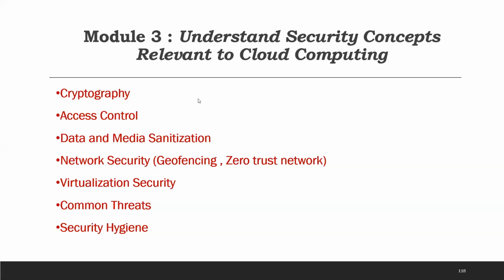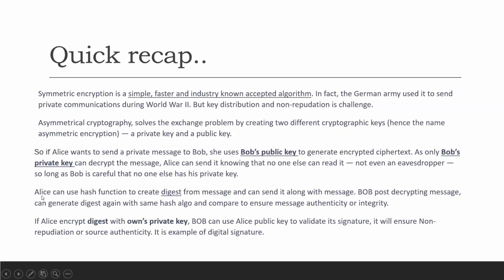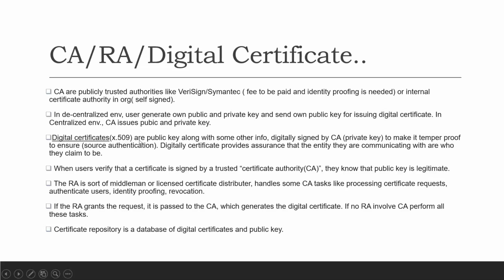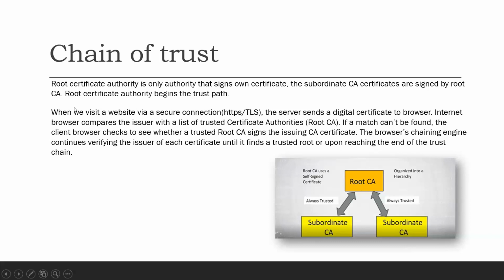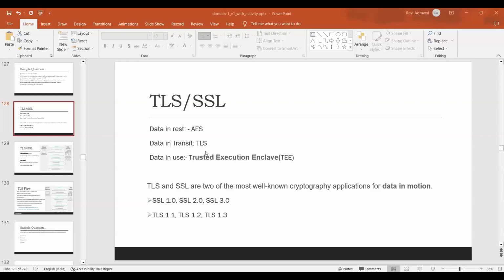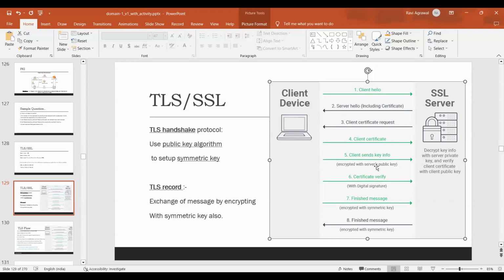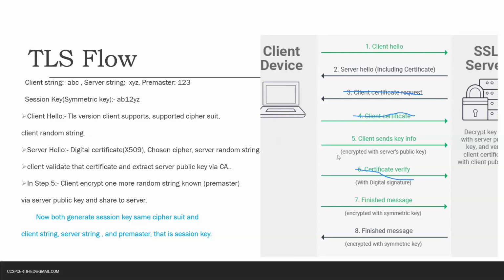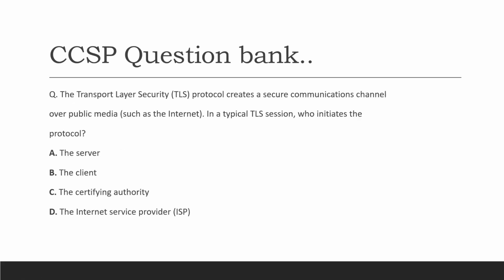Domain-1-Class-4-Recording Cryptography advance concepts, TLS, PKI, Digital signature n certificate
It is Domain 1 Class 4 Recording. I have covered following concepts in this video:-

-Advance cryptography concepts
- PKI
- TLS
- Difference between digital certificate and digital signature
- CCSP exam questions.